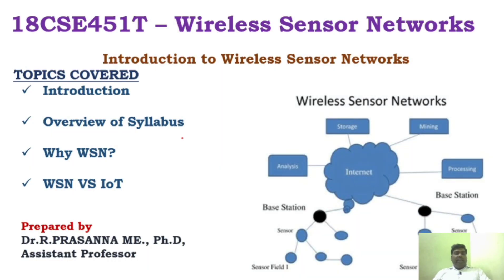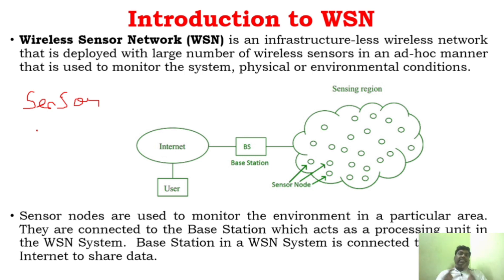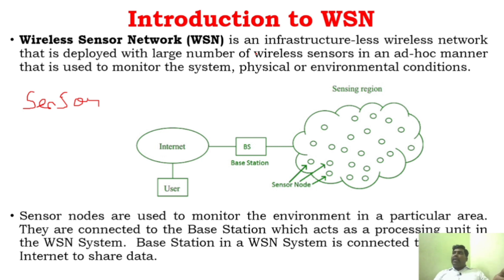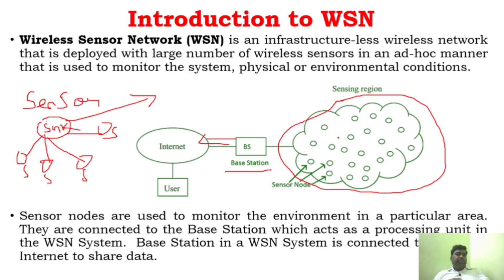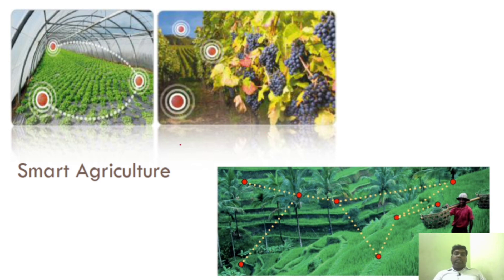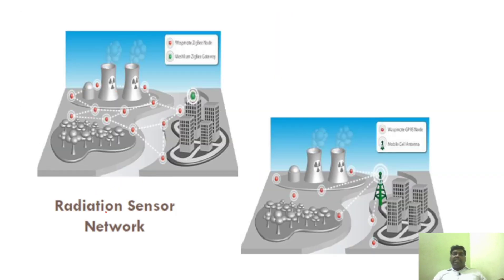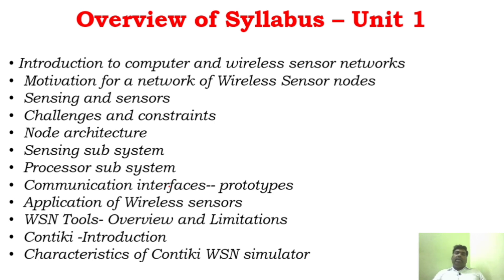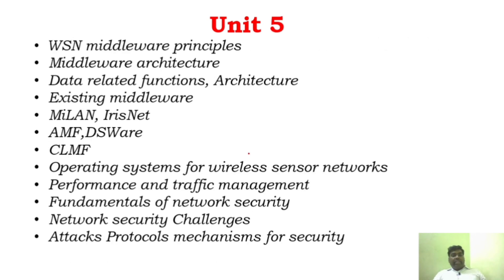Introduction to Wireless Sensor Networks - Why should you study WSN?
prescribed Author Book 👇👇

Waltenegus Dargie, Christian Poellabauer , ―Fundamentals of Wireless Sensor Networks, Theory and Practice‖, Wiley Series on wireless Communication and Mobile Computing, 2011